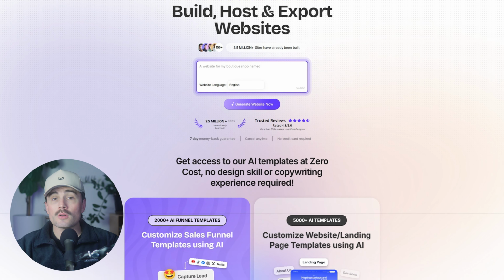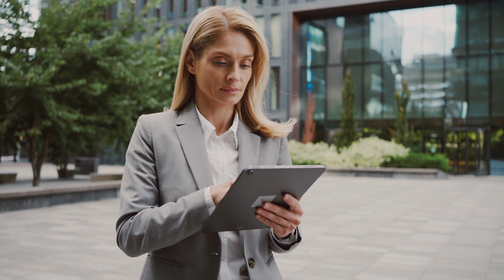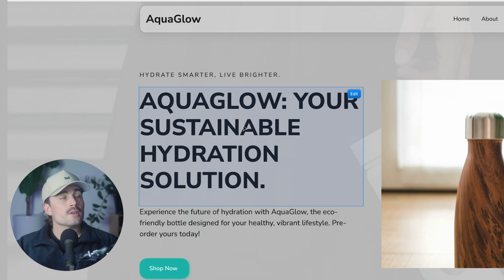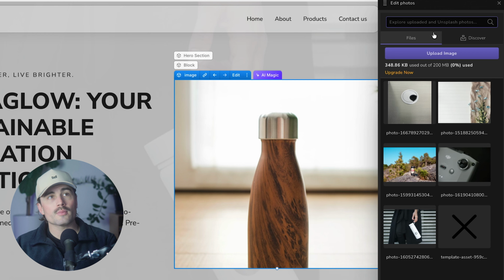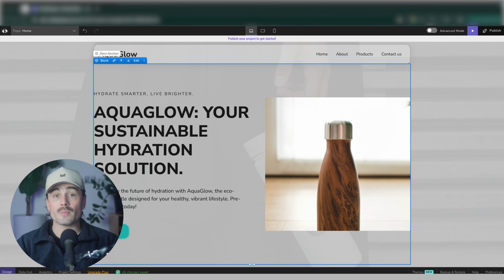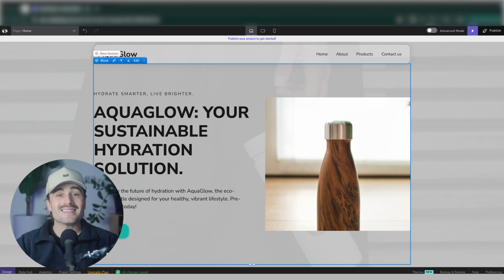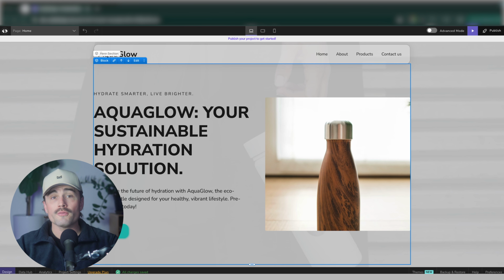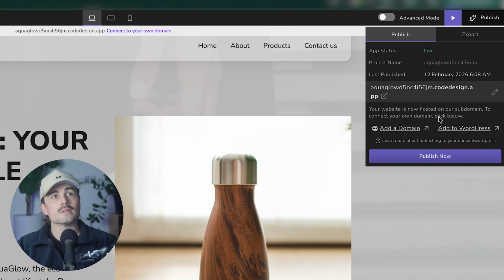CodeDesign AI Tutorial: Build a Landing Page from One Prompt (No-Code)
In this video, I’ll go over how to use CodeDesign AI to build a landing page from one prompt with a simple no code setup. You will see how this AI website builder turns plain text into a responsive landing page with layout, copy, images, and design. I walk through account setup, writing a strong prompt, and generating your AI landing page in minutes. This guide covers product pages, webinar pages, email signup pages, and sales pages without coding.

Be sure to watch this video all the way as I cover prompt writing tips, target audience clarity, tone and style, and key landing page sections. I show how to edit headlines, features, testimonials, pricing tables, FAQ blocks, call to action buttons, forms, colors, and fonts. You will also learn landing page SEO basics like meta title, meta description, keywords, alt text, and on page SEO. I explain analytics setup, Google Analytics, Facebook Pixel, custom domain connection, and exporting HTML CSS and JavaScript.

CodeDesign AI is a no code website builder that creates AI generated websites from one clear prompt. It combines AI copywriting, landing page templates, mobile optimization, and built in SEO tools in one platform. The tool supports landing page design, conversion rate optimization, website publishing, and analytics tracking without tech skills. This recap shows how CodeDesign AI helps you build, customize, optimize, and publish a professional landing page fast.

– Eric

Timeline:
0:00 - Introduction
0:39 - Understanding CodeDesign AI
1:17 - Step‑By‑Step Guide to Building Your Landing Page
1:42 - Step 2: Describe Your Landing Page
2:31 - Step 3: Generate Your Page
3:05 - Step 4: Review and Regenerate (If Necessary)
3:37 - Step 5: Customize the Page
4:55 - Step 6: Optimize for SEO
7:00 - Step 7: Set Up Analytics and Tracking
7:31 - Step 8: Publish Your Landing Page
8:38 - Tips for Writing Effective Prompts
10:02 - Conclusion